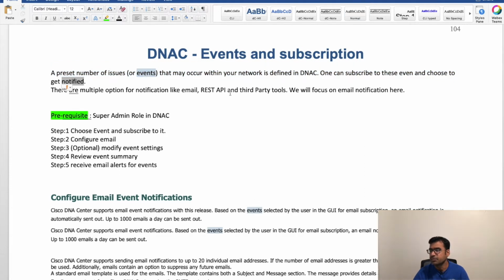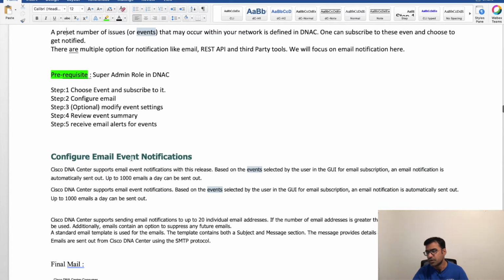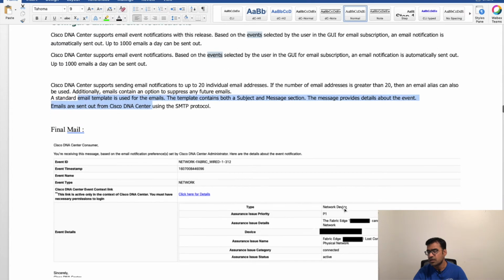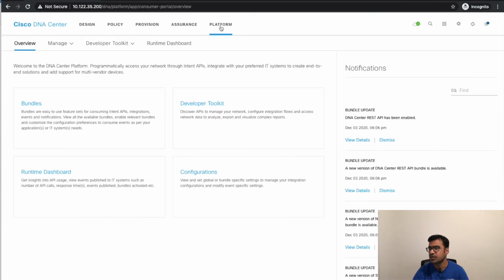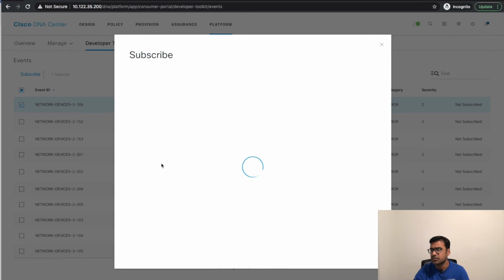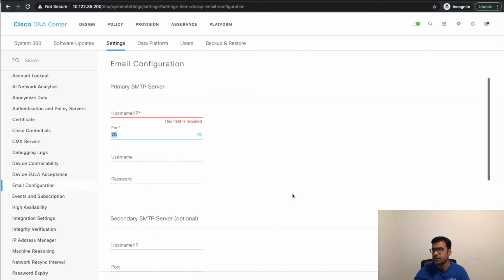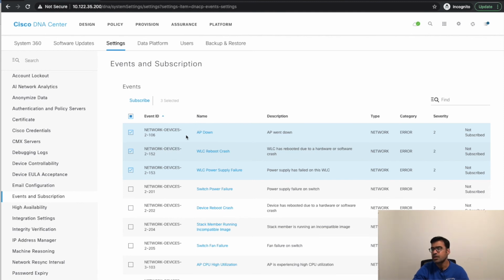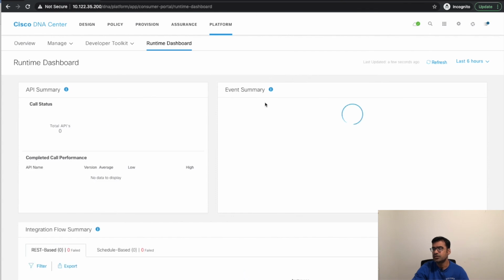DNAC - Events and Subscription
A preset number of issues (or events) that may occur within your network is defined in DNAC. WE will see email based notification in this video.